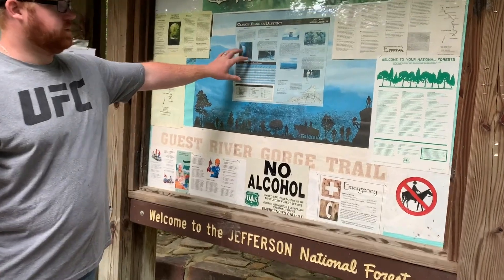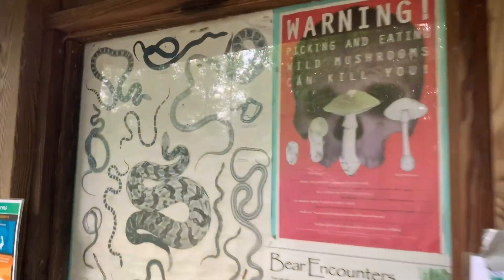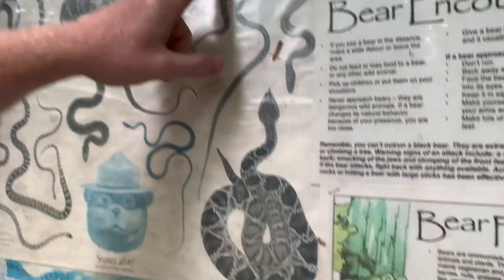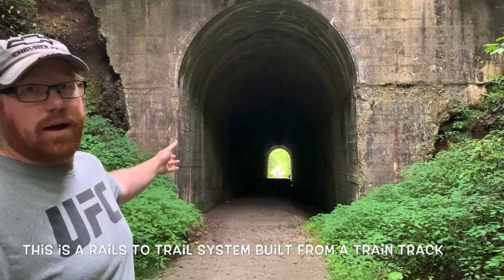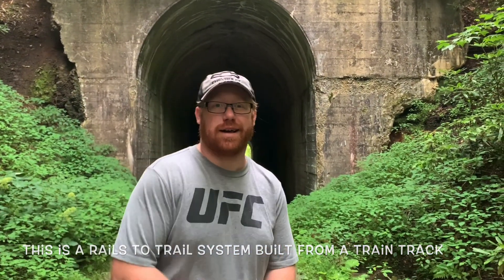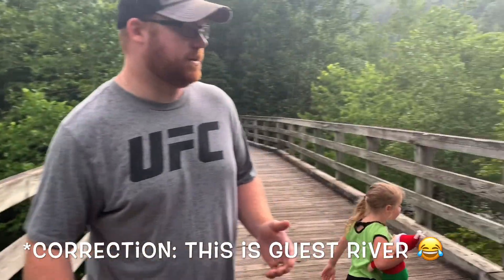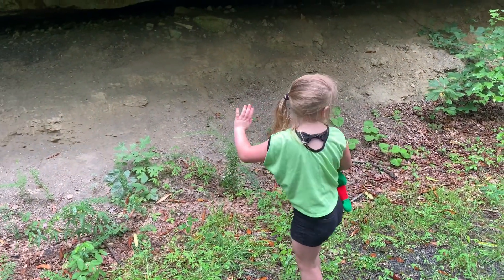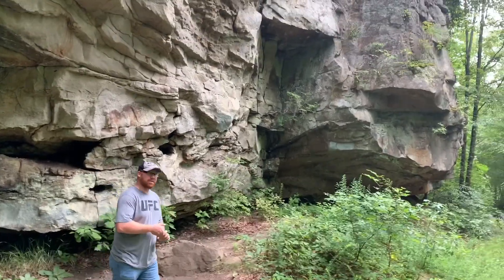Guest River Gorge (Coeburn Virginia) Rails to Trails Hiking Trail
Come with us as we visit Guest River Gorge in Coeburn, Virginia and spend a little much needed time outdoors!

Though we were rained out, we managed to hike part of the rails to trails system and see some amazing views. Also, we're sharing some interesting pictures of things we found and giving you a little information about the wildlife in the area.